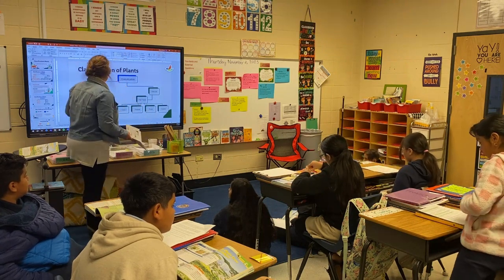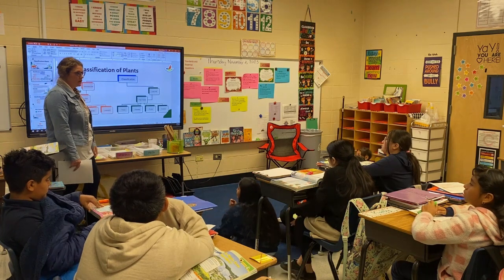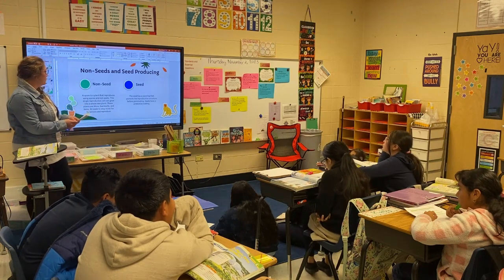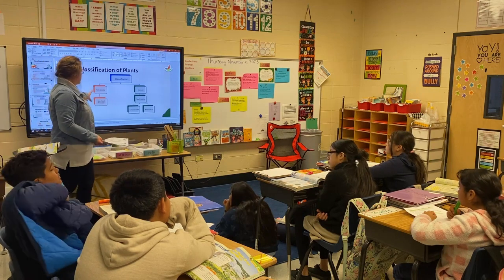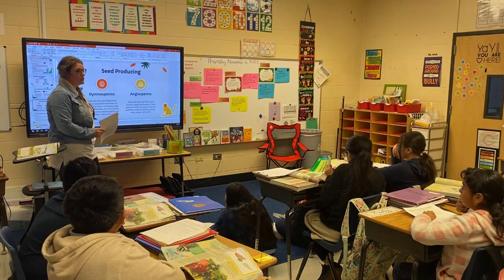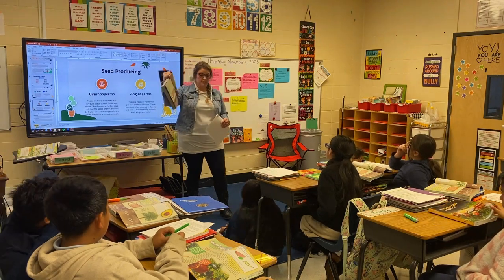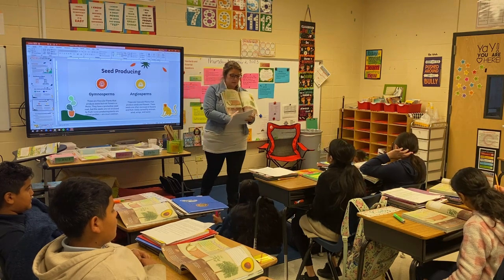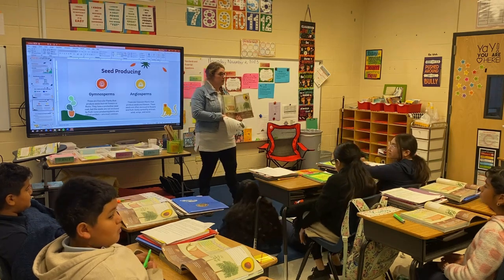Clinical Practice Evaluation # 4